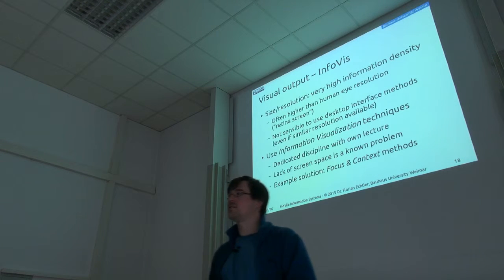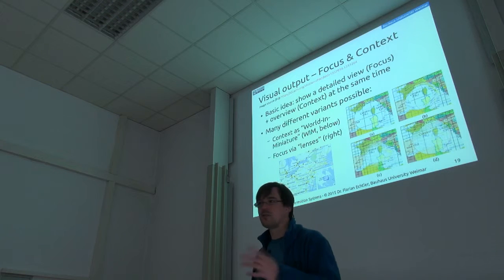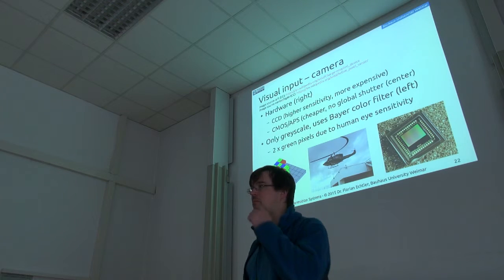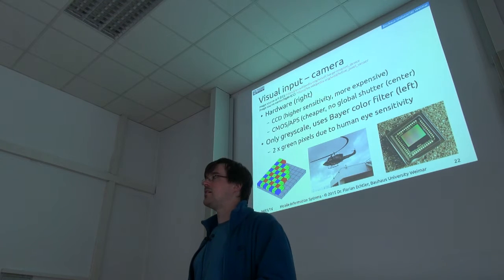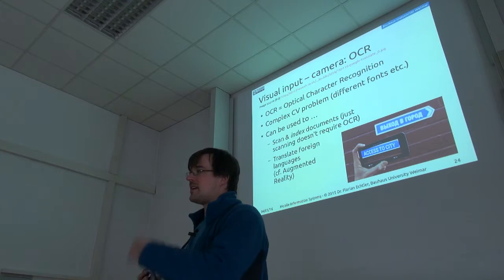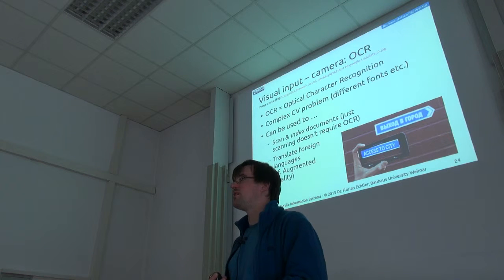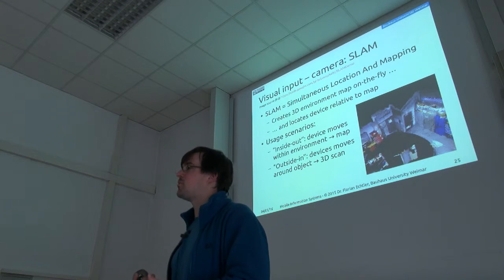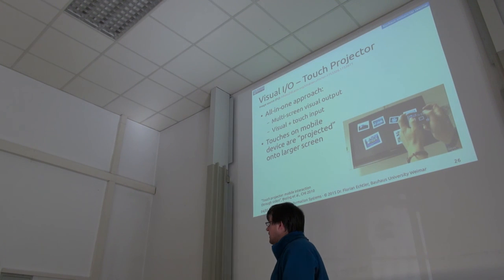MIS 2016 - Lecture 5 - I/O on Mobile Devices - Part 3